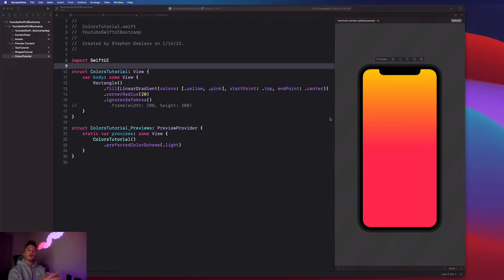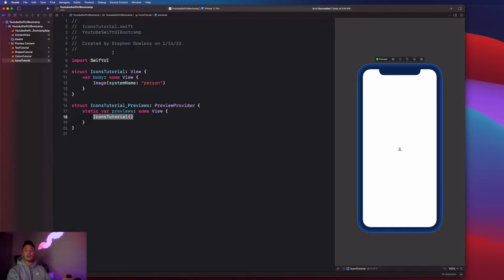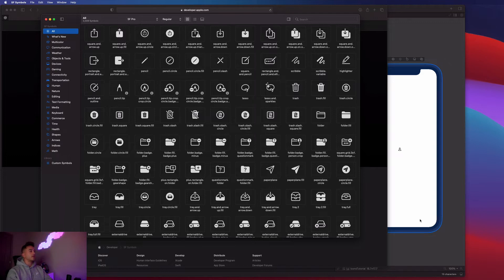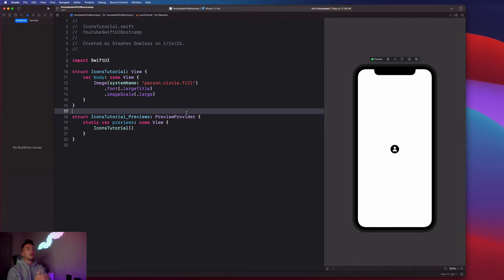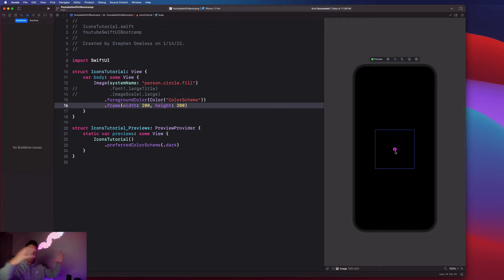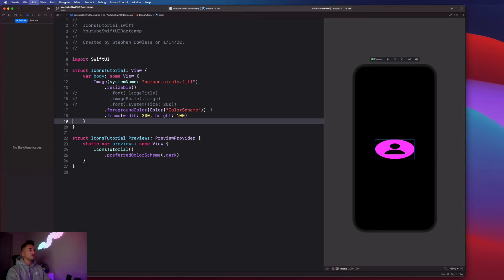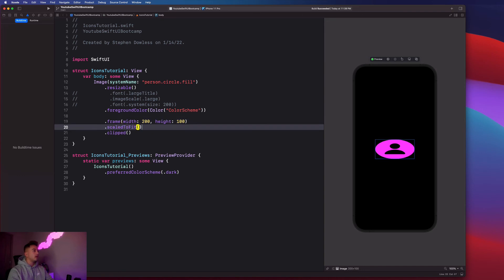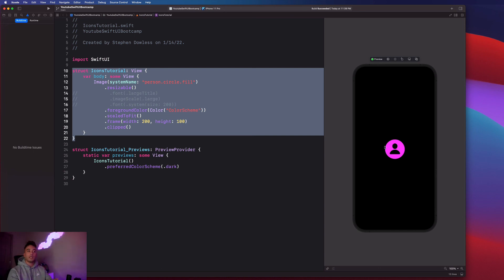Icons & Images With SwiftUI Pt. 1 || SwiftUI Bootcamp #4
In this video we go over how to add icons to our application, using the materials we get straight from Xcode!